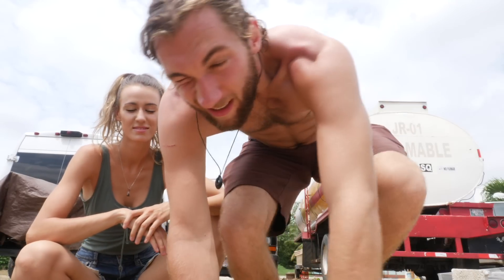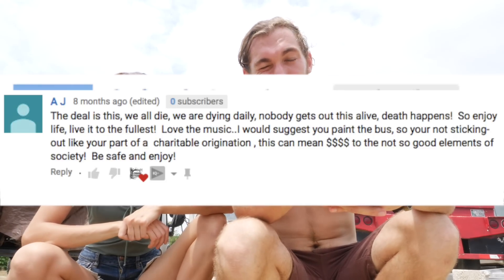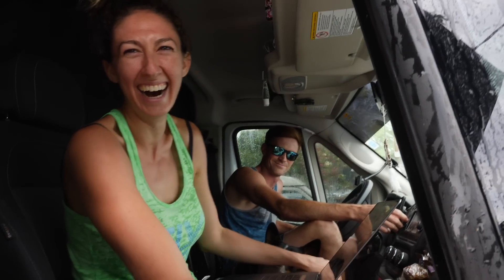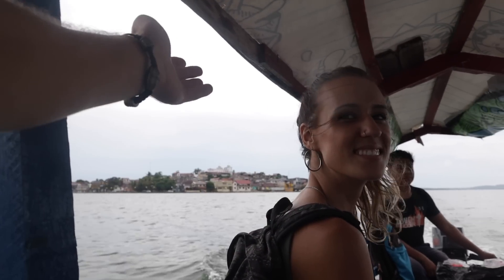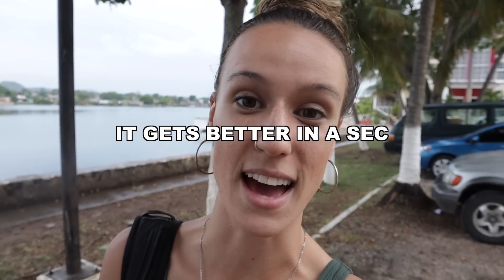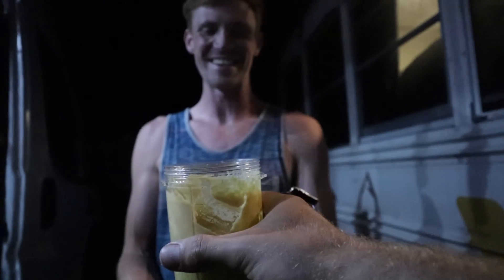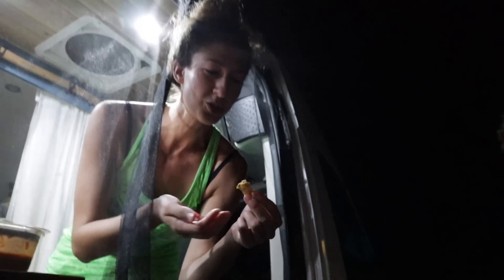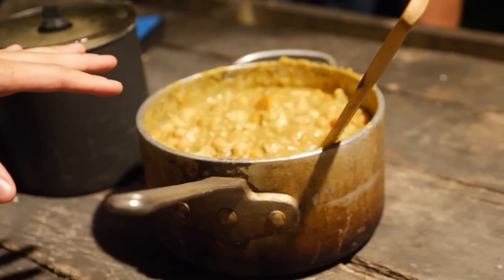The REAL Reason We Live In A Dirty, Ugly School Bus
LED Light Bar

WE RELEASED AN ALBUM!

STUFF IN OUR VAN AND GEAR WE USE
Lighting
►Strip Light LED’s
►Spot Light LED’s
►Ambiance Lighting

Decorations
►Prayer Flags
►MUST NEED For Travel Photographers
►The BEST Mattress

Solar
►Solar Panels
►Charge Controller
►Battery Bank

Kitchen
►The Refrigerator We Use
►Our Favorite Stove Top
►Compact Sink
►Water Tank
►Water Pump
►Grey Water Tank
►Extractor Fan

Bathroom
►$20 Toilet Solution

Camera Gear

►OUR FAVORITE VLOGGING CAMERA
►Best Cinematic Camera
►Editing Software We Use
►The Lens We Use
►Bendy Tripod
►The Drone We Use
►The Best Phone For Video
►We Use Lenses On Our Phone